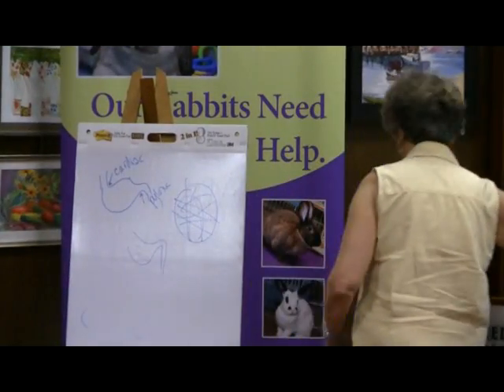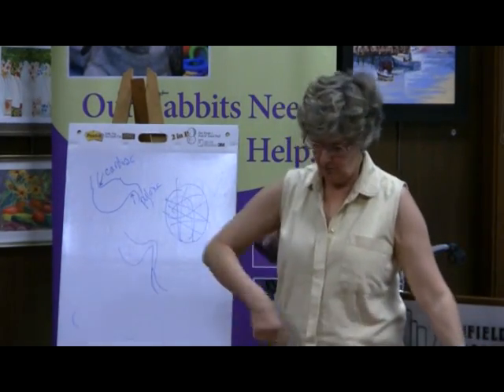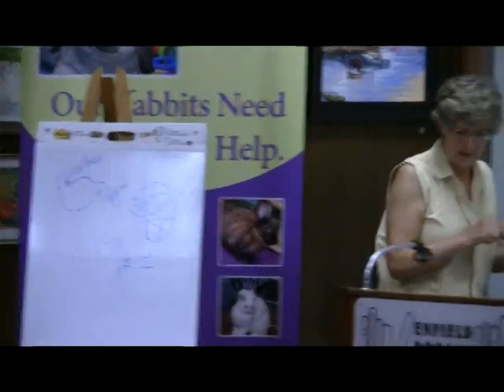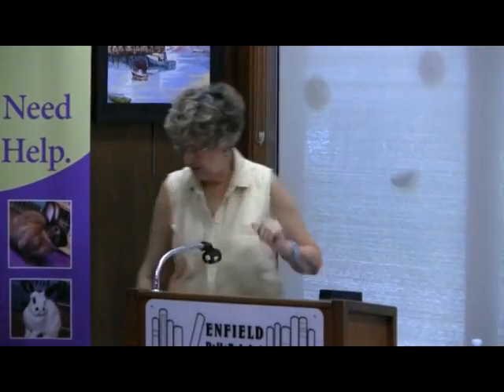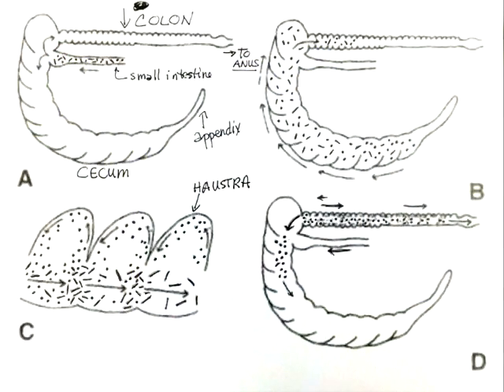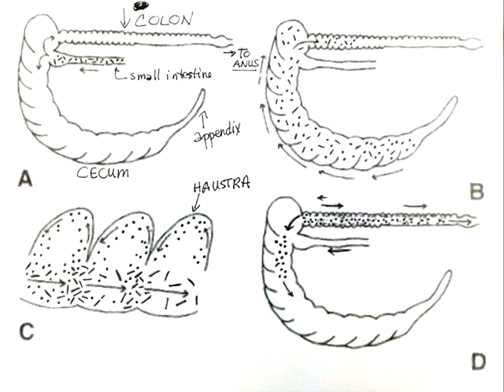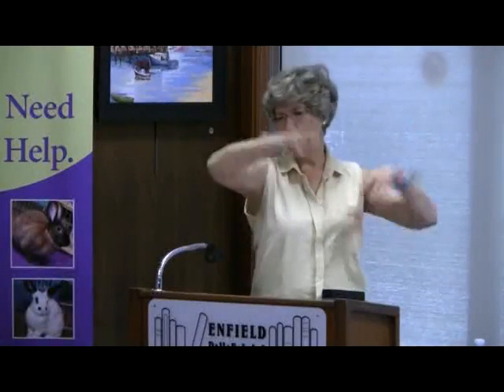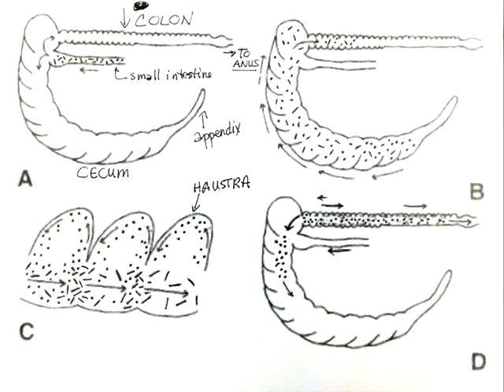The Basics of the Rabbit Gastro-Intestinal Tract - PART 2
In Part 2 of this series, Dr. Kathleen Clark discusses the inner workings of a rabbit's GI tract and the digestive process that no other animal in the world has.